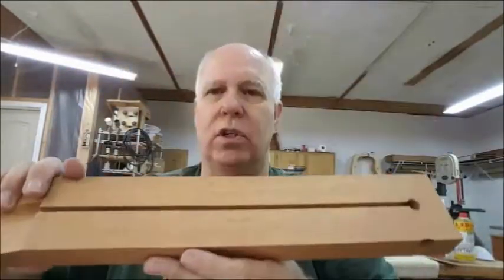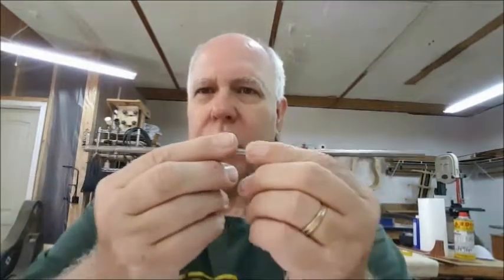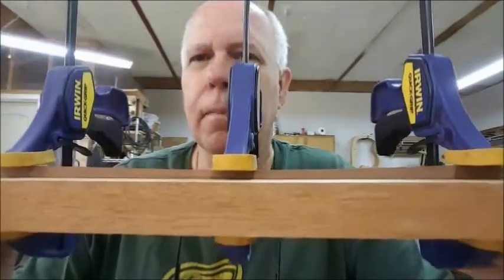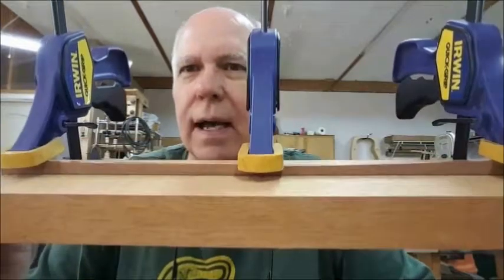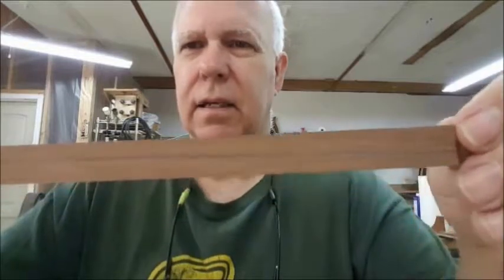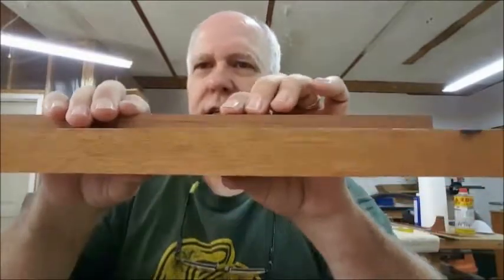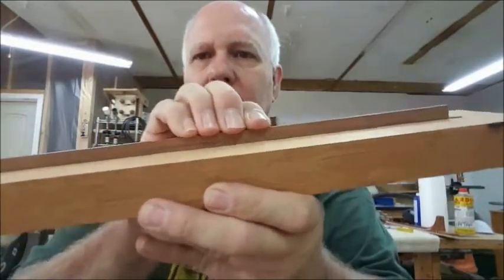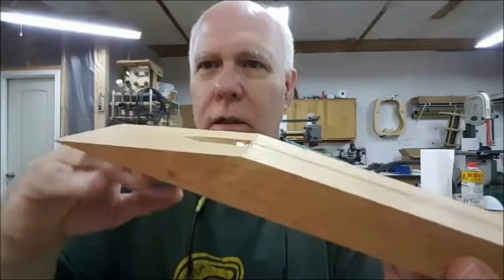Installing a Vintage Style Gibson Truss Rod: Part 3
Learn to install a vintage style truss rod in your acoustic guitar build. The vintage style truss rod is a single action truss rod used in early model guitars both acoustic and electric. This truss rod installation differs significantly from modern dual action truss rods.